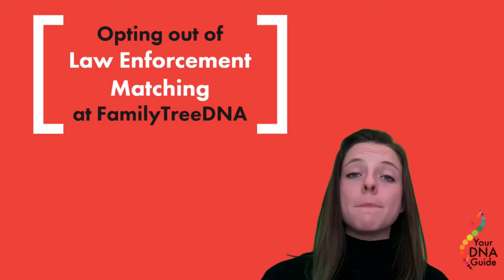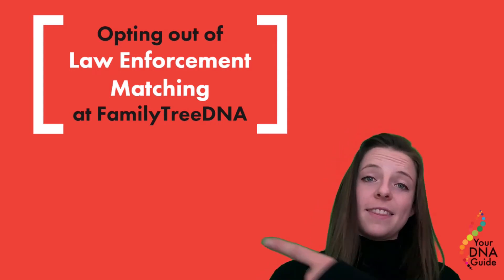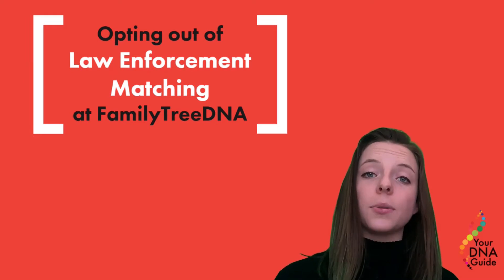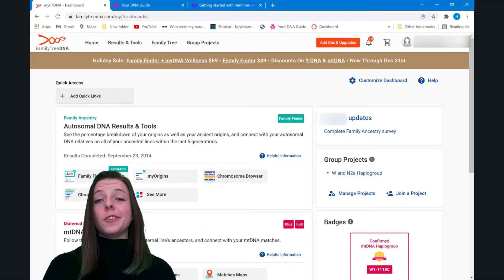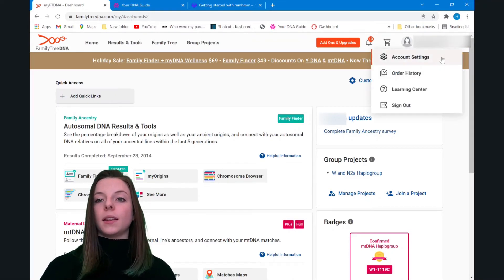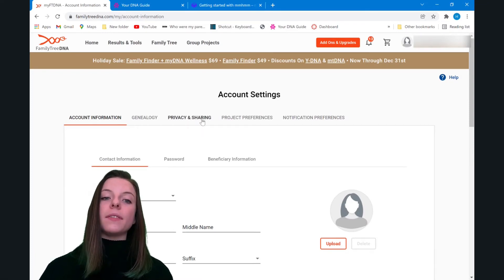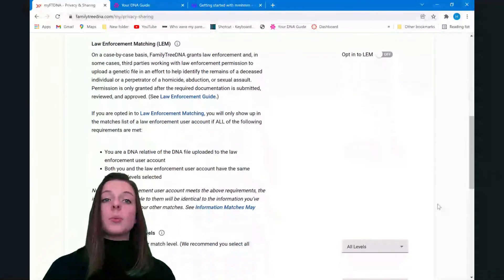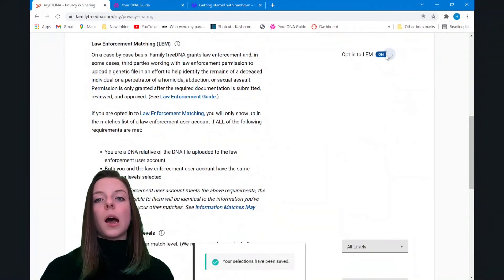DNA and Law Enforcement | Family Tree Opt Out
At FamilyTreeDNA, users are automatically opted into DNA matching with samples submitted by Law Enforcement. Wondering how to opt out? Watch this video for the simple step by step instructions on how to opt out of law enforcement matching at FamilyTreeDNA.

Diahan Southard is an internationally-renowned DNA education expert and Founder of Your DNA Guide, where we teach people how to make family history discoveries using their DNA.

Get Your DNA Guide—the Book, the do-it-yourself manual for turning DNA test results into family history answers

DNA Skills Workshop: Go all-in with an intensive, hands-on, interactive, DNA masterclass experience with Diahan Southard

Explore more topics, like using your ethnicity and haplogroup results meaningfully; finding birth relatives; and finding ancestors using your DNA test results